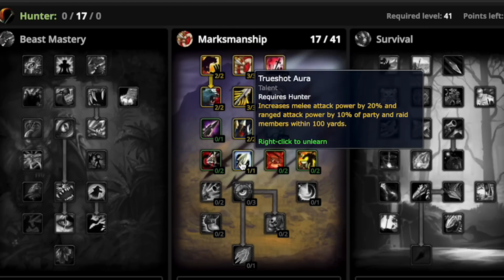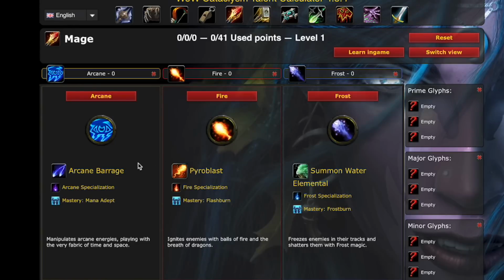How is the Classic Cataclysm BETA? First Impressions are everything.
The Catacylsm Rested XP Guide is here now!